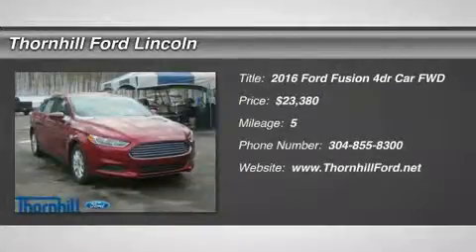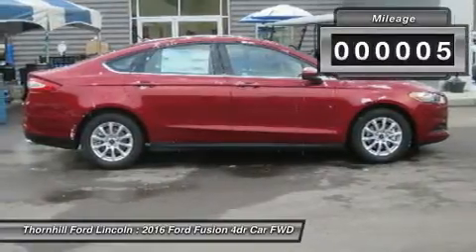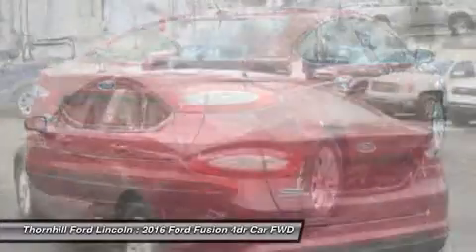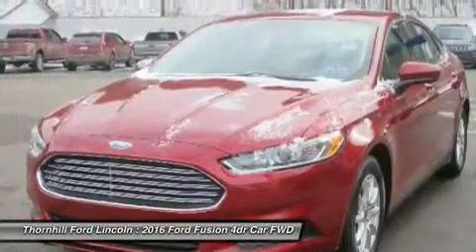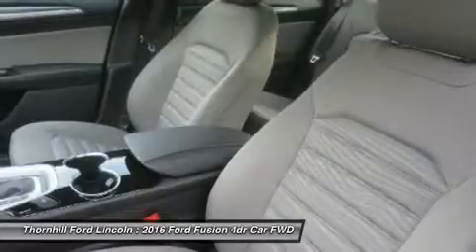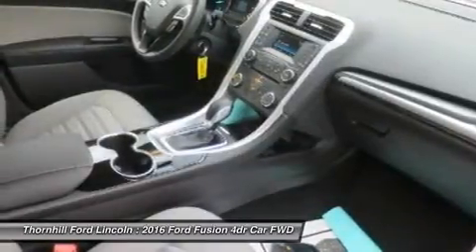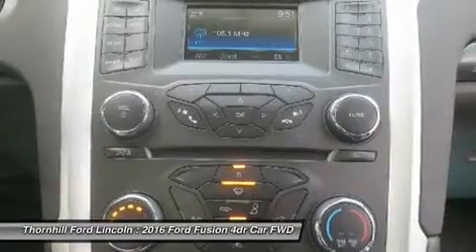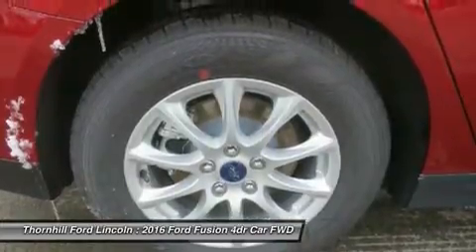2016 Ford Fusion 6F0213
2016 FORD FUSION Chapmanville, WV
Stock# 6F0213

500 Ford Fairlane Corridor G, US-119